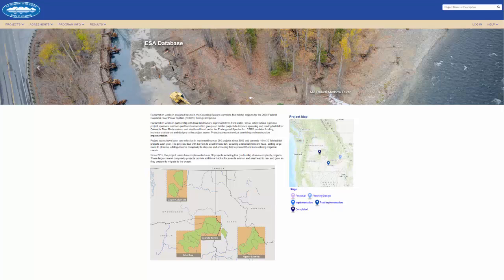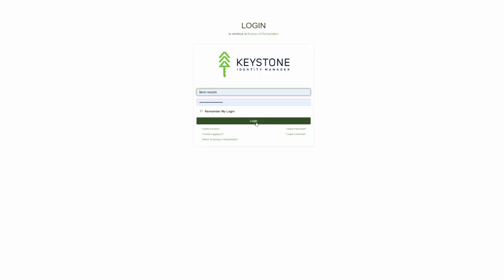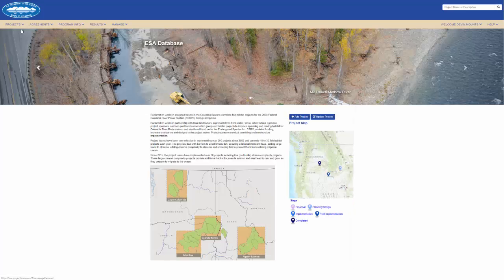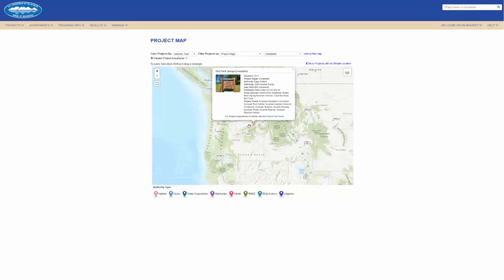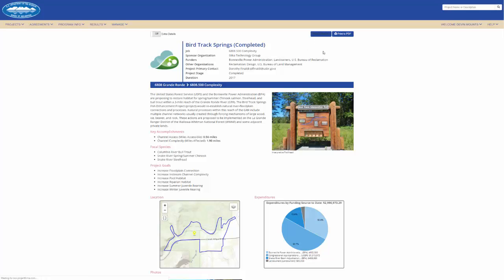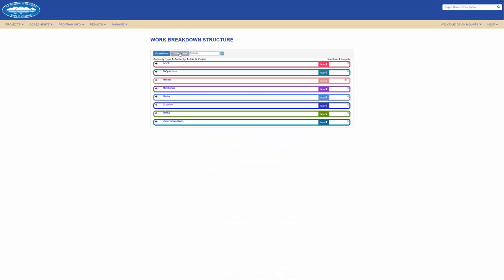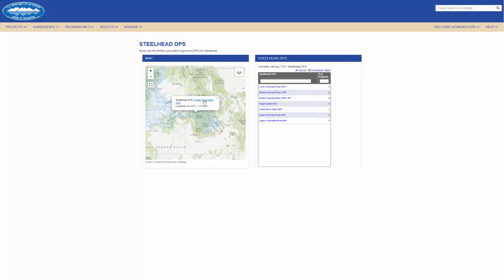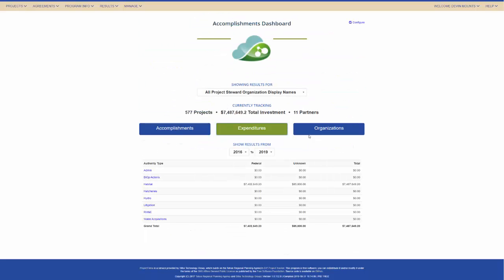USBR ESA Database - Overview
This is the overview tutorial video of US Bureau of Reclamation's instance of ProjectFirma.